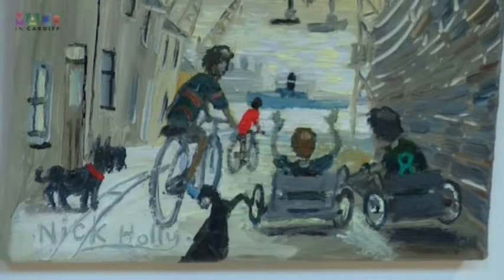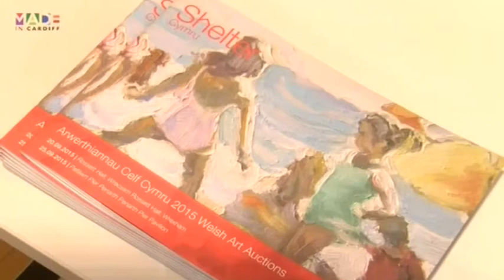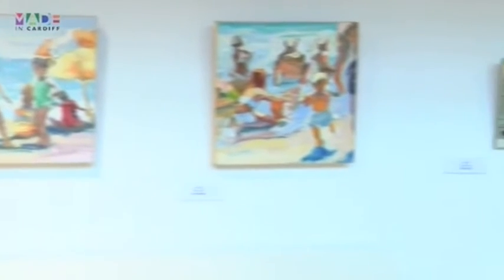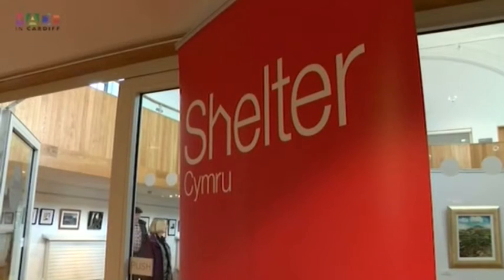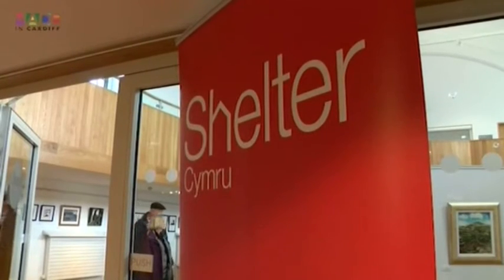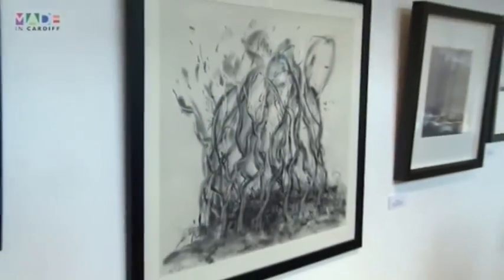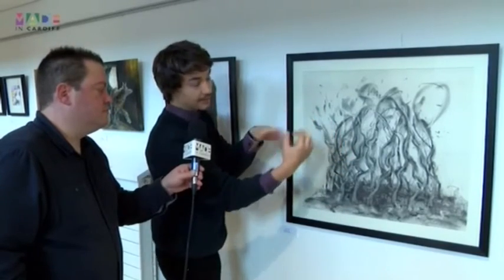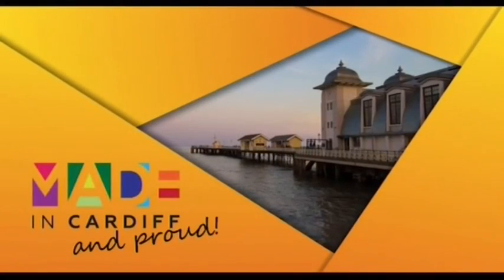Shelter Cymru Art Auction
Simon Hawkins heads to Penarth Pier Pavillion for Shelter Cymru's annual art auction.